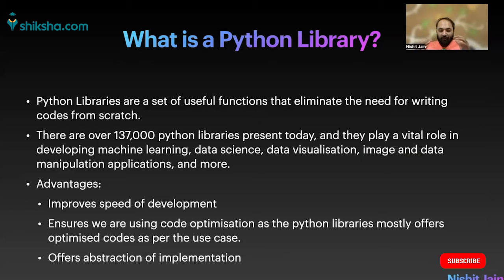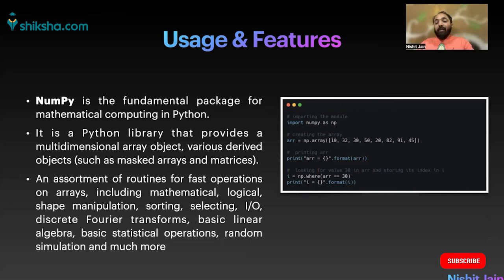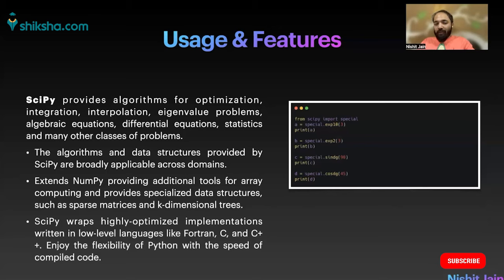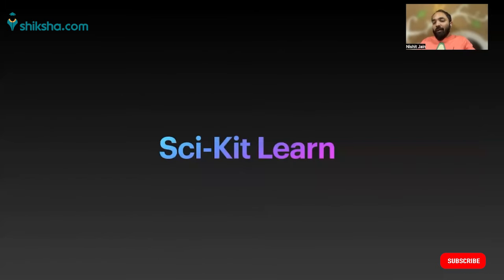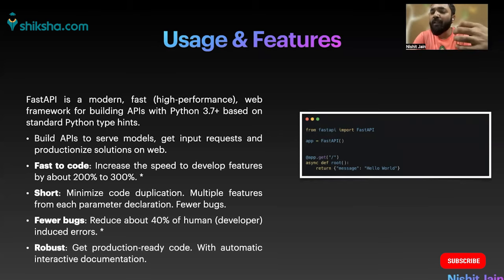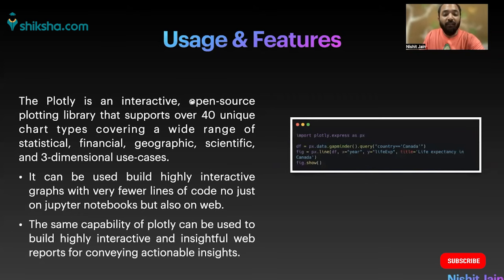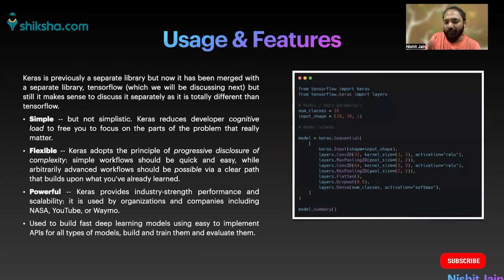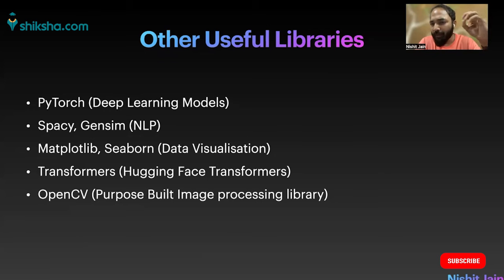10 Best Python Libraries for Data Science and Machine Learning | Python libraries for beginners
Python is one of the most sought-after programming languages used across various areas of technology, esp. in data science and machine learning. Python is easy-to-code, object-oriented, high-level language with a huge collection of libraries and packages.

We will explore 10 best Python libraries for beginners in Data Science and Machine learning.

Contents
00:00 Introduction
01:10 Mentor bio
02:30 What is a Python Library?
05:12 NumPy
07:05 SciPy
09:50 Pandas
12:45 Sci-Kit Learn
14:38 NLTK
16:34 FastAPI
18:38 Plotly
20:42 Streamlit
23:05 Keras
25:26 Tensorflow
26:32 Other useful libraries

Python articles to explore -